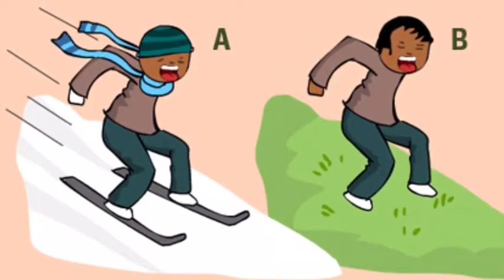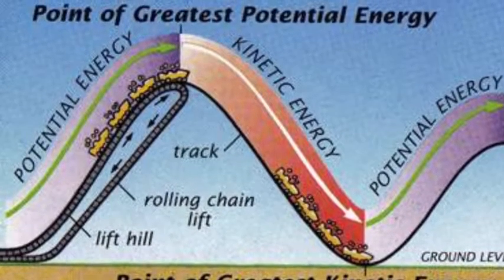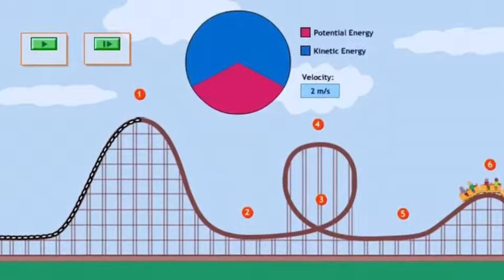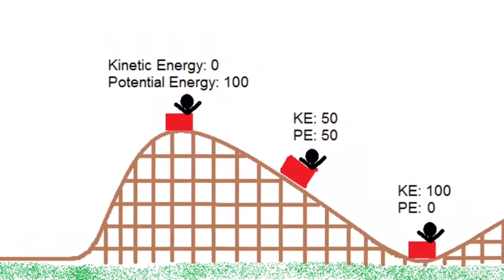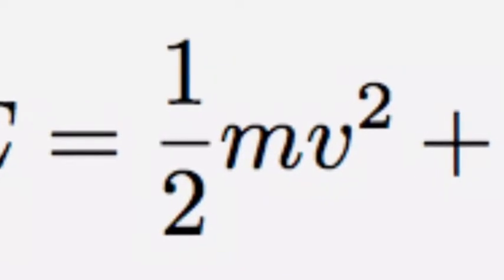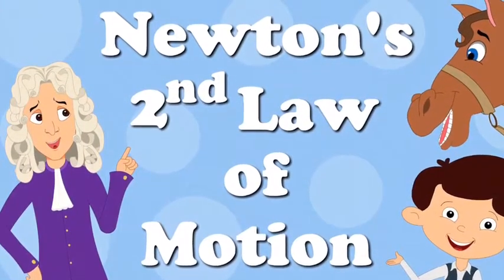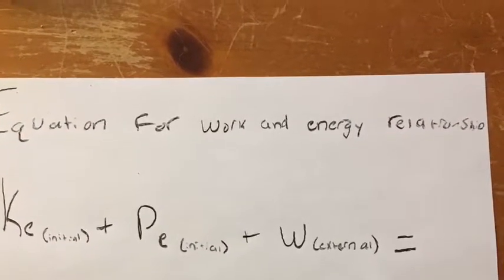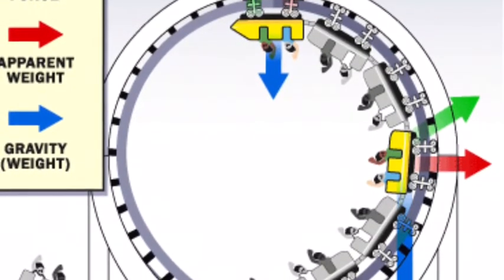Roller Coaster Ride Of Physics